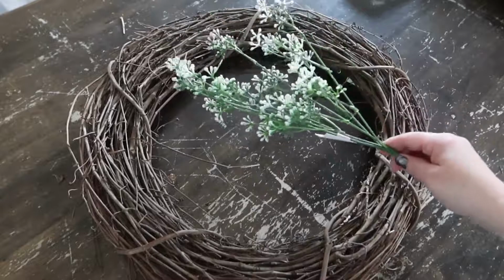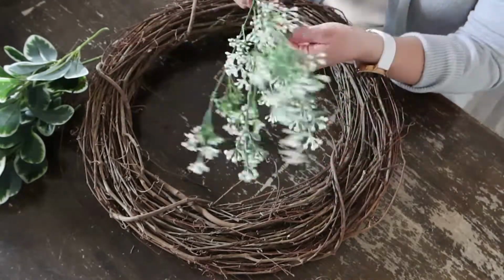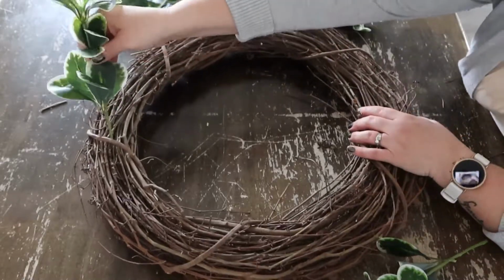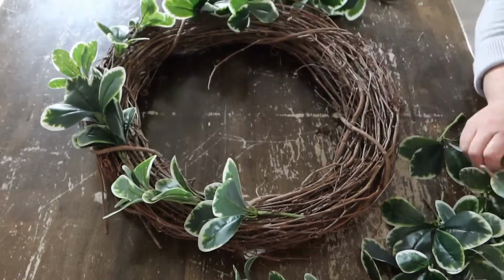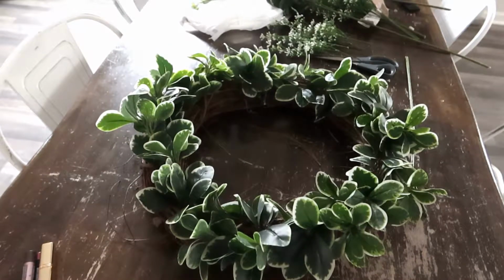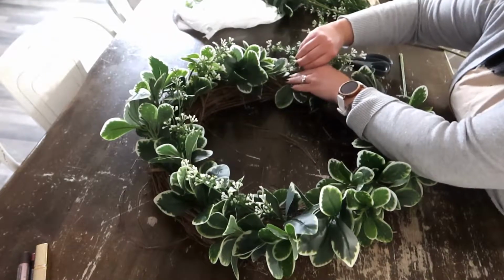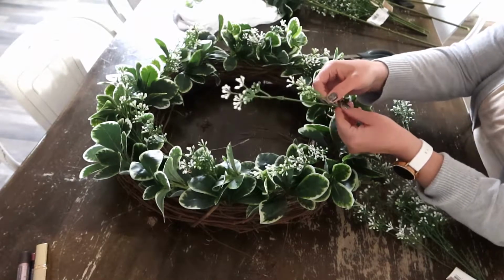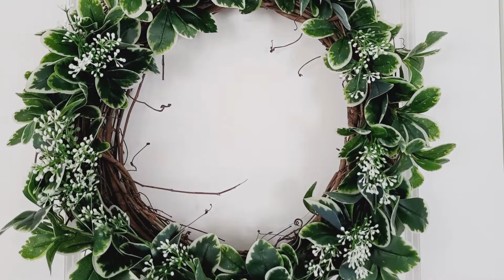DIY Early Spring Wreath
Join me today as I make an easy DIY wreath for early Spring 🌷

Hi! I'm Angie, a mom of one, married to my best friend, and we have 3 cats😊 I love to clean, decorate my home, shop, DIY's, cook, and more!! We just recently moved into our new builder grade home and we will be upgrading each room. Making our new home into our dream home!! Thanks so much for being here and I hope you have a blessed day❤